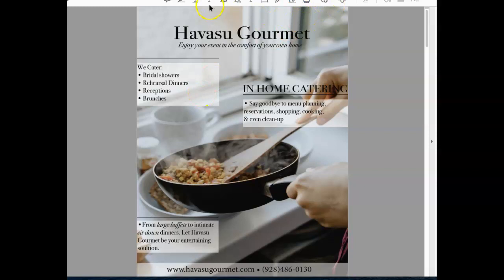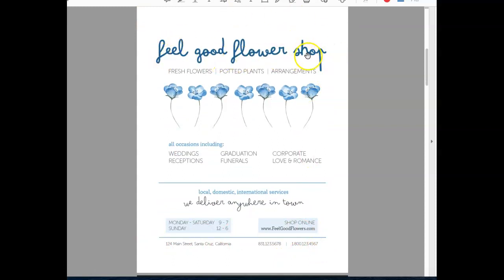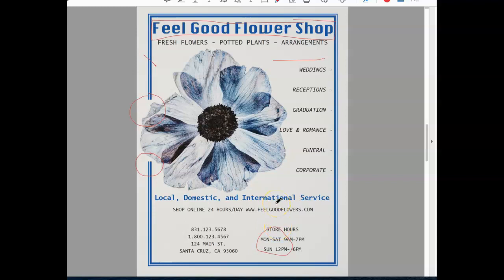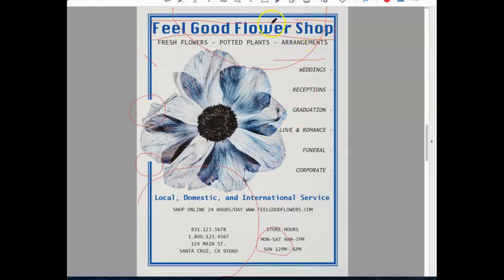Ad Redesign - Straws - Part 1